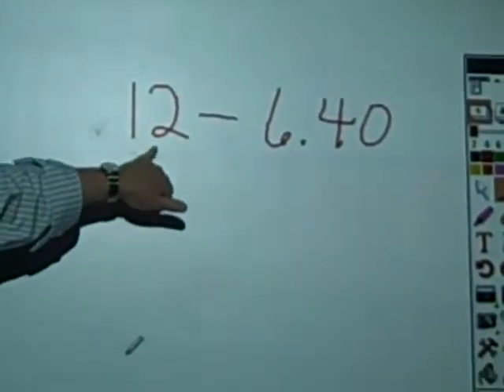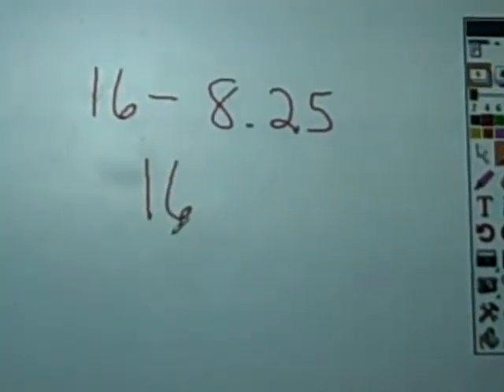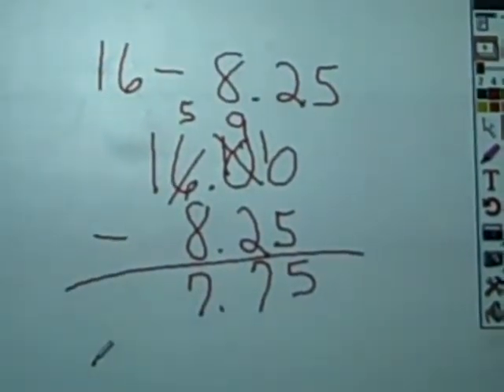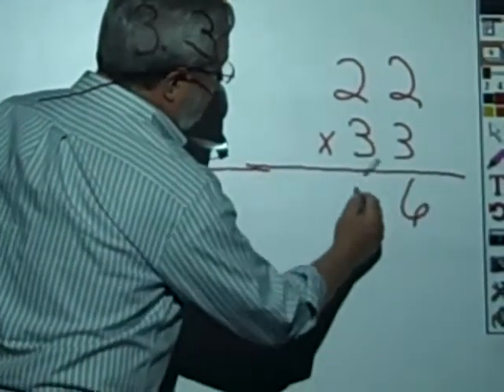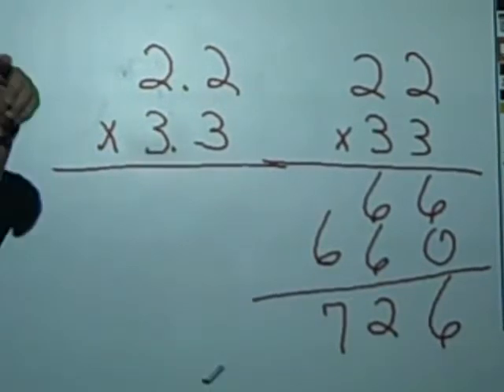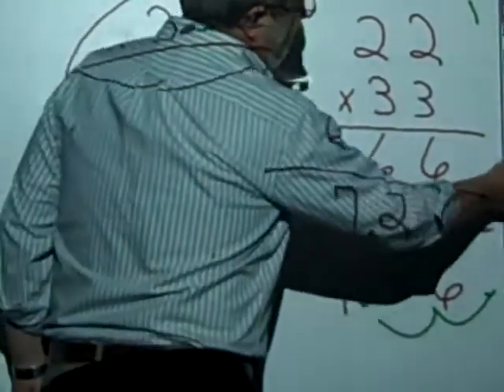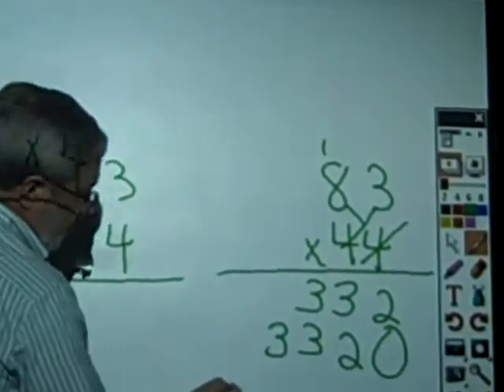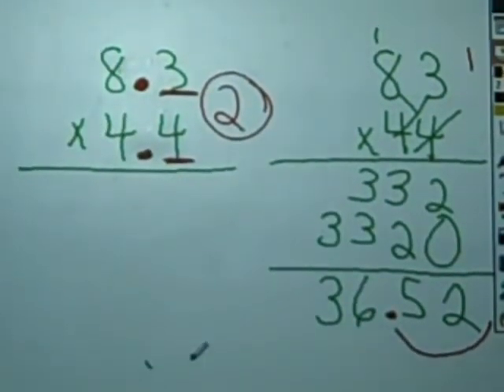Embry Multiplication of Decimals Part 1